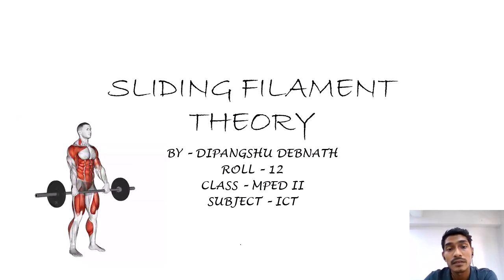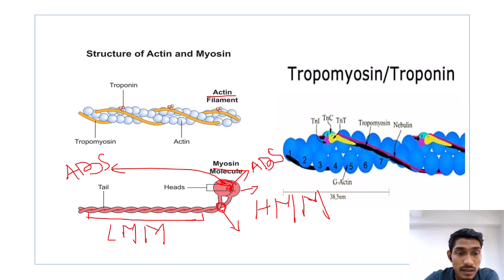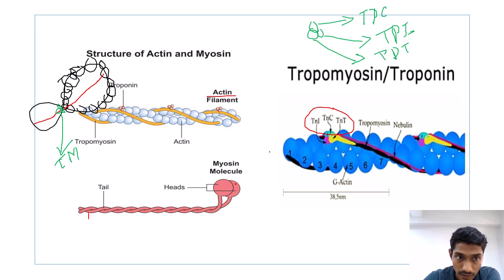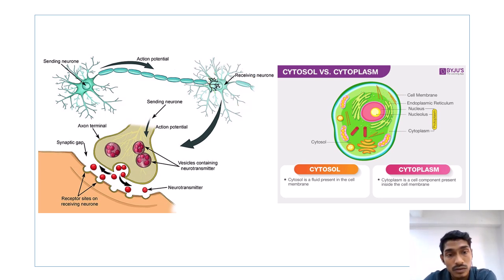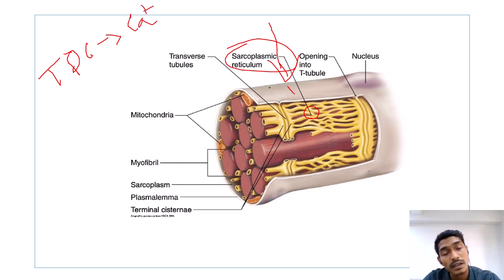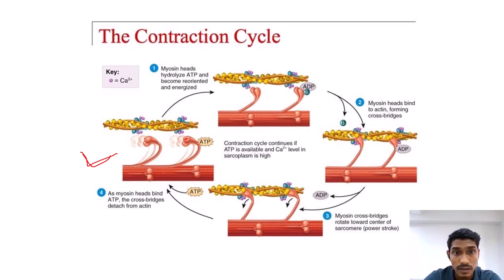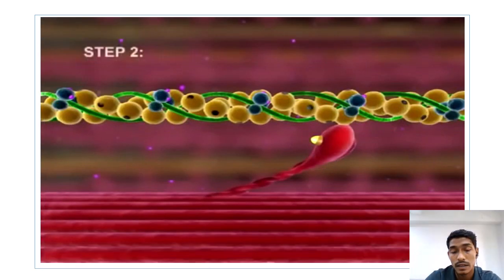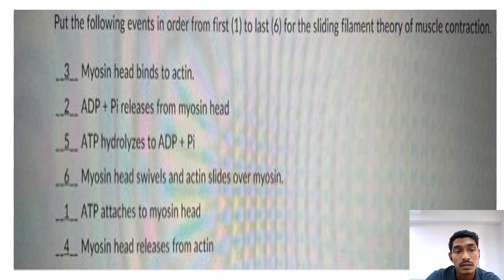SLIDING FILAMENT THEORY